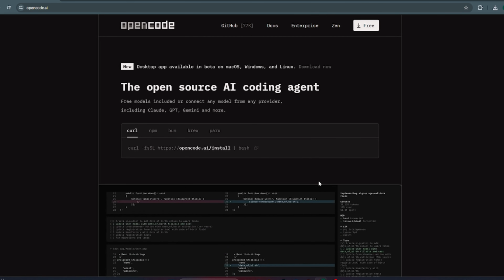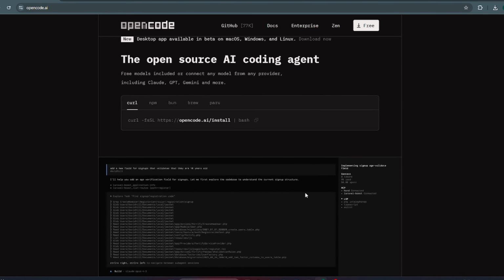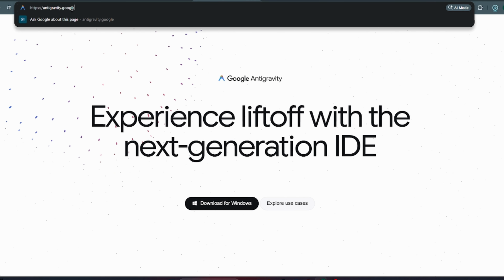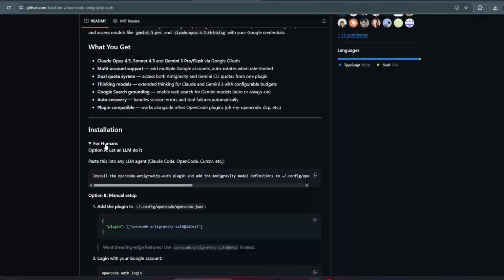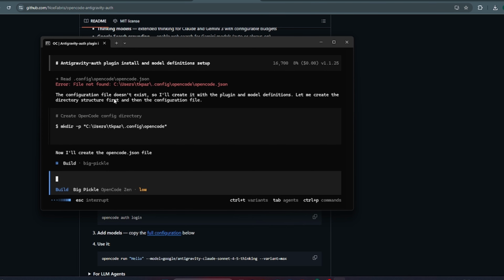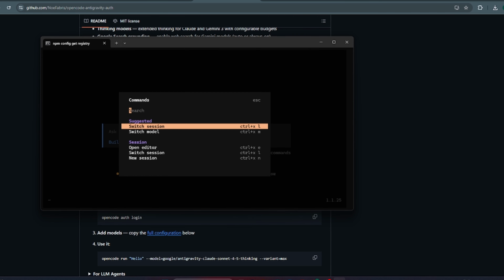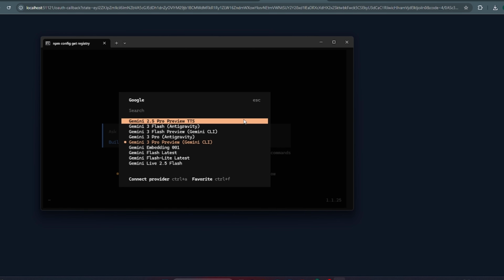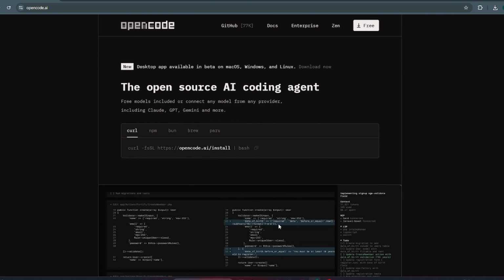This FREE AI Coding Workflow Is INSANE (Antigravity + Opencode 🤯)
This FREE AI coding workflow completely changed how I build software 🤯
By combining Antigravity with Opencode, you get a ridiculously powerful setup that helps you write, refactor, and ship code faster than ever — without paying a cent.

In this video, I show:

⚡ How Antigravity supercharges your coding workflow

🧠 How Opencode acts like a real AI coding partner

🔧 How to set everything up step-by-step

🚀 Why this combo feels better than most paid AI tools

Whether you’re a beginner or an experienced dev, this workflow helps you:

Think clearer

Code faster

Make fewer mistakes

Stay in flow longer

And yes — it’s 100% free.

👇 Links, setup guides, and resources below
💬 Comment if you want a full deep dive or comparisons